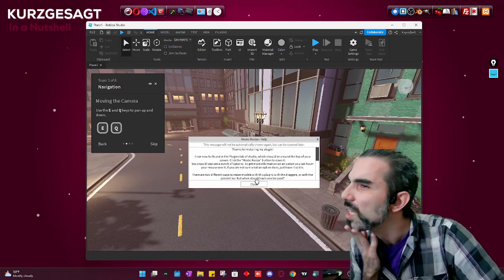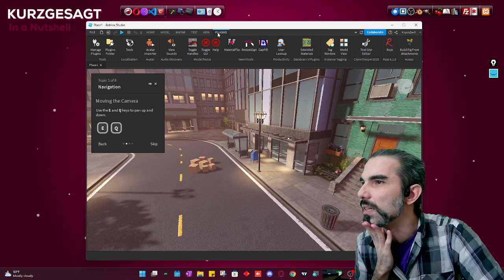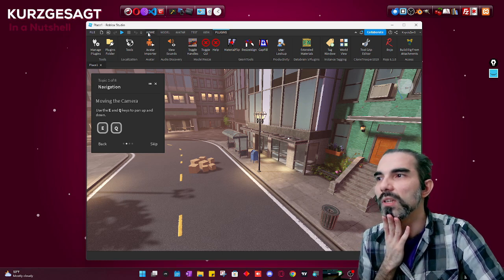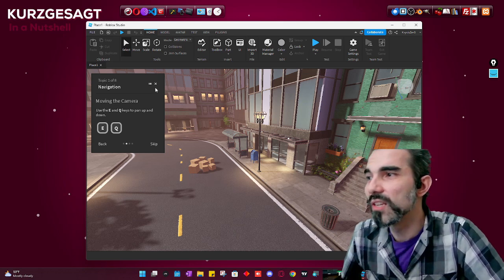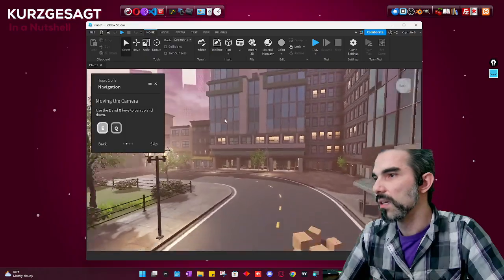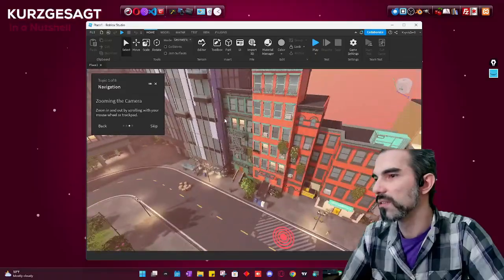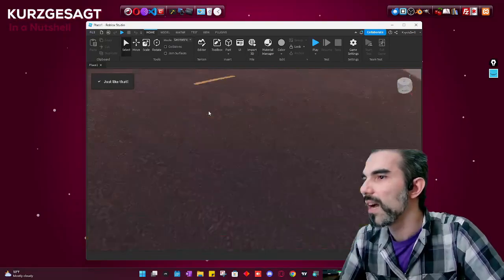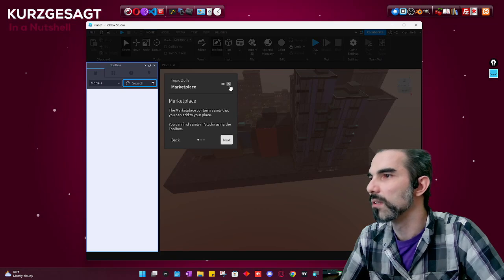Starting Roblox Studio Navigating - Intro [SuperScholar.xyz]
New Raffle Opportunity for all!

Welcome to Super Scholar Chris MIA's educational platform!

Today we will begin our exploration into the Roblox Studio Navigation, knowing how to enter effectively and explore your projects will be beneficial as a developer when juggling different code projects and experiences.

3D View Controls
0. `F` - Most important key, after selecting an object used to Focus on parts
1. `Right Click` - Rotate the 3D view
2. `Middle Click` - Pan around the 3D view.
3. `Left Click` - Select "outer-most" object in 3D view
4. `Alt + Left Mouse Button` - Select "inner parts" of objects in 3D view
5. `Shift +Middle Click` - Fine tuned 'slower' panning and movement
6. `Ctrl + Spacebar` - Dolly (move closer or further away from the selected object).
7. `Q/E` - Elevate Up/Down.
8. `W/S` - Move forward or backward.
9. `A/D` - Pan left or right.
10. `Middle Scroll` - Fast move forward or backward
11. `Control + 2` - Move object XYZ axis.
12. `Control + 3` - Resize object XYZ axis.
13. `Control + 4` - Rotate object XYZ axis.

About Christoph Andreev:

Having experience working with over 5000 students at Valencia College and University of Central Florida Math Labs combined, and personal experience assisting hundreds of students remotely, has brought a skillset of both passion, determination and motivation to help students excel.

If you're having trouble with Algebra, finding a patient caring tutor, or simply think you need tons of help getting over mathematical hurdle you've found yourself at the right place.

For more information on classes I provide check my home base
Join my Patreon for College/University based counseling, stepping stones, and even how to make the most of your buck in higher education (hint: it's not just about attending a high tier University)
for deals on my one to one remote sessions starting from a steady paced single hour session a month for 20 bucks, have Academic Support by your side when you need the help the most!

For my other networking, informational, discord visitor pass, and educational sources check my